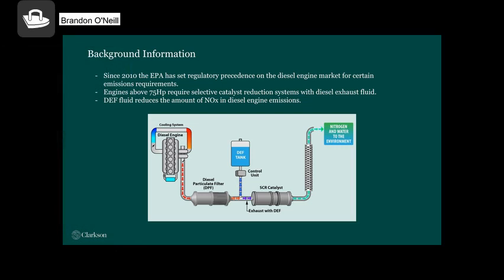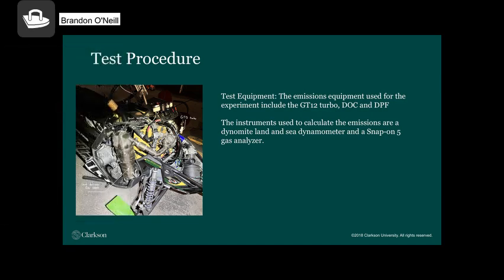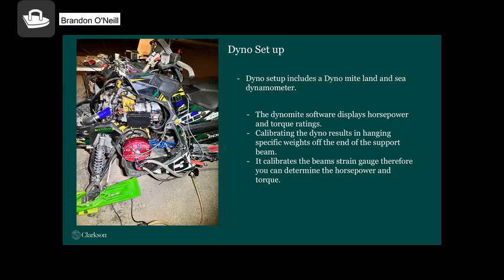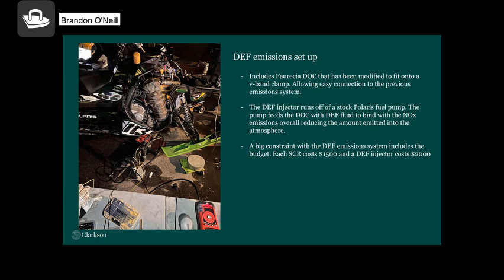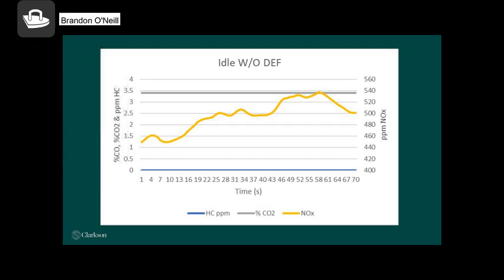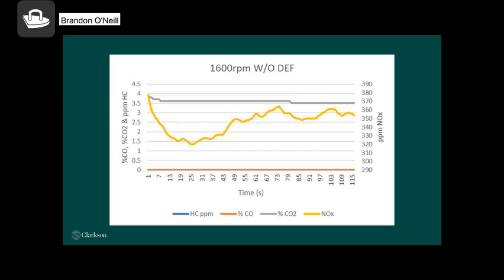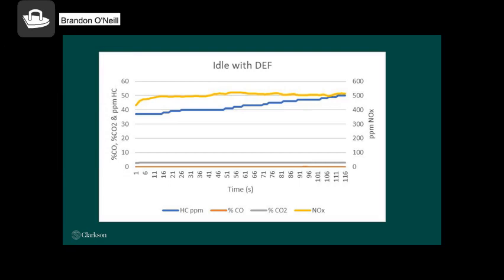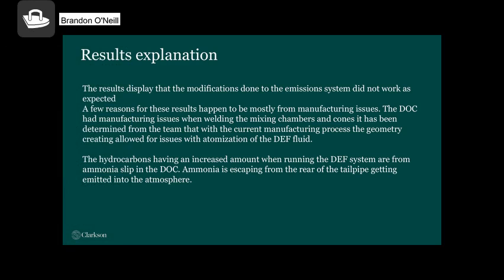Diesel DEF Performance Testing